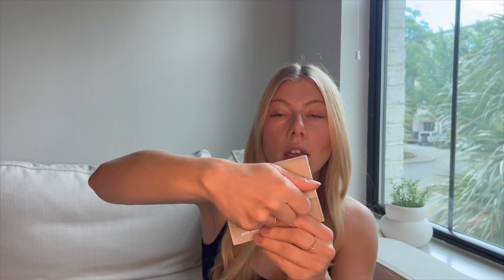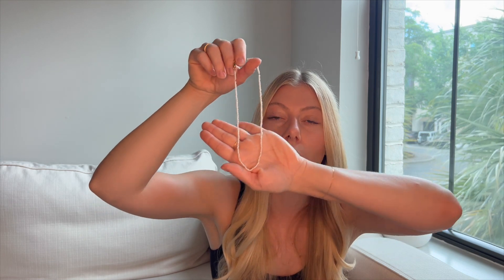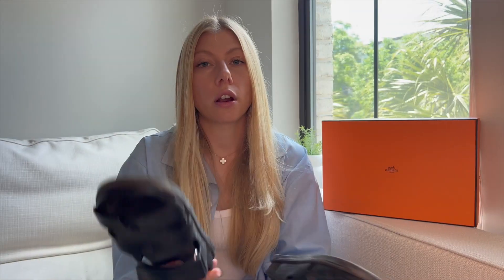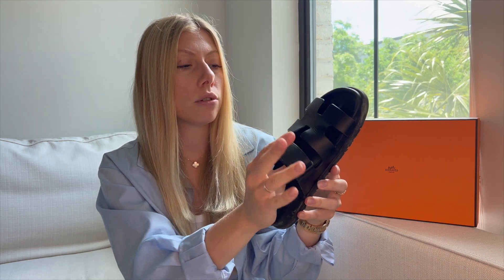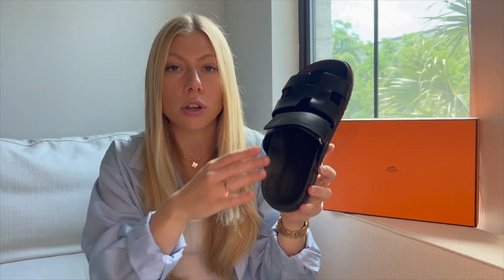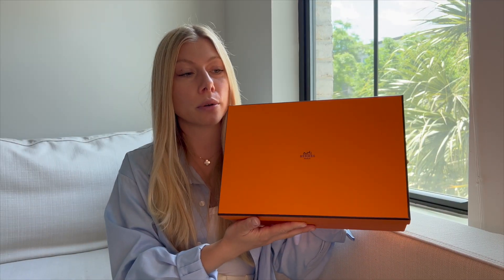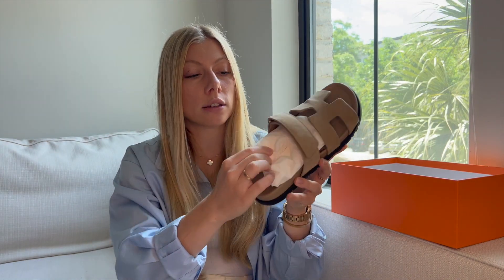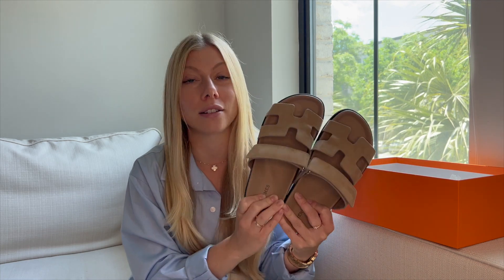Hermès Chypre Sandal Review & Unboxing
Hi Everyone! I'm reviewing and unboxing not one but two of the beloved Hermès Chypre sandals in two different colors!